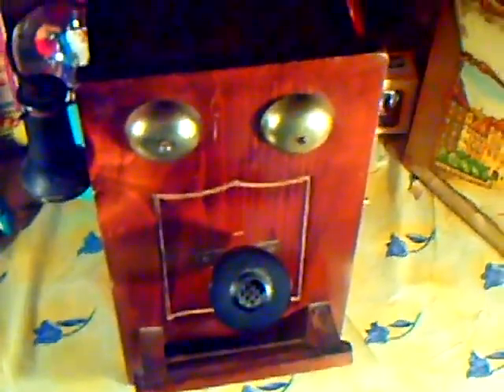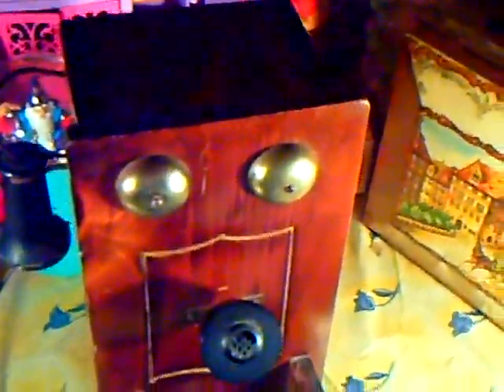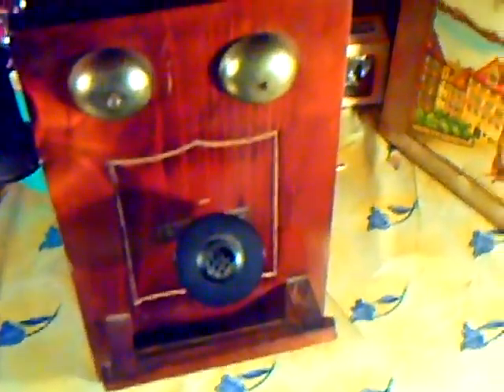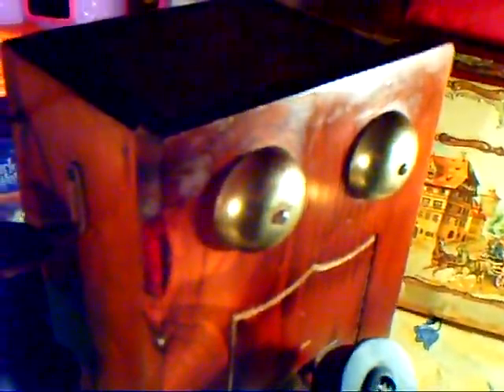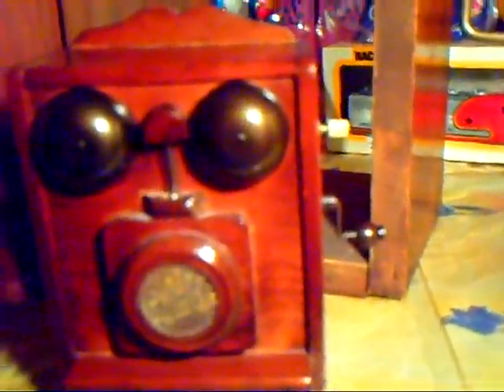McSwain Estate Toys & More-Vintage Wooden Wall Phone w/music box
Antique Wooden phone case with miniature wood phone music box